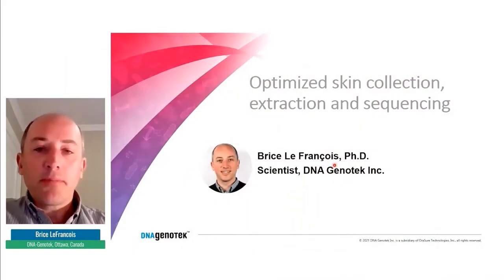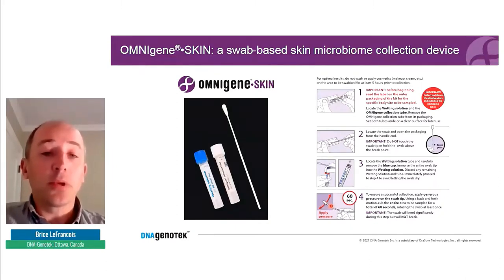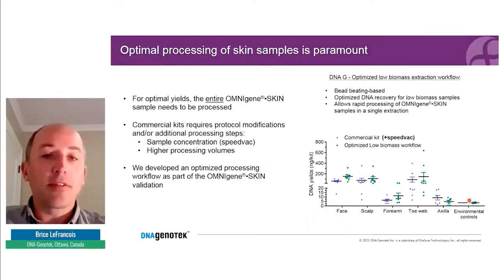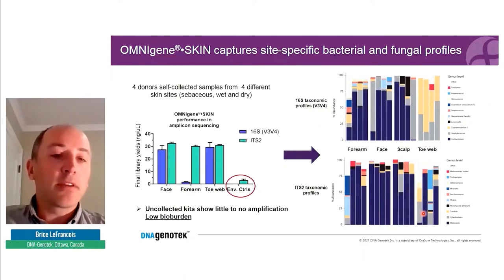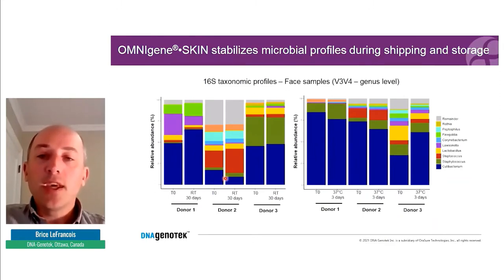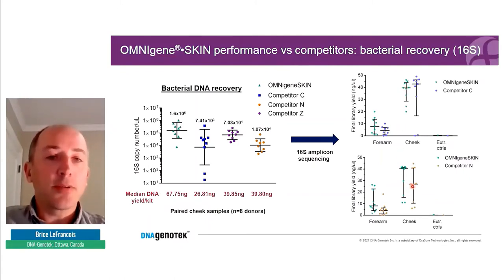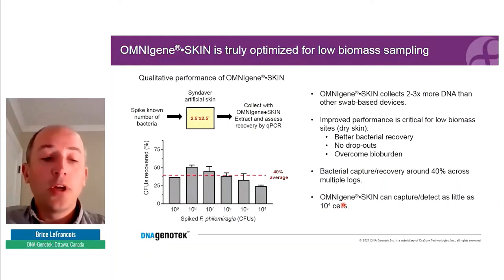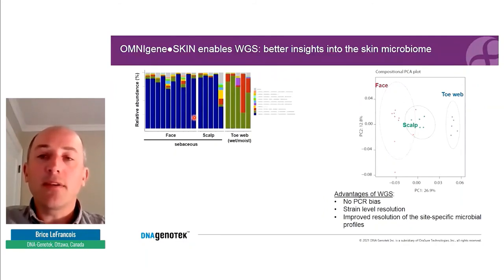Optimized microbial skin collection, extraction and sequencing